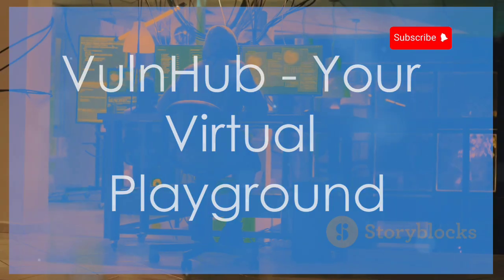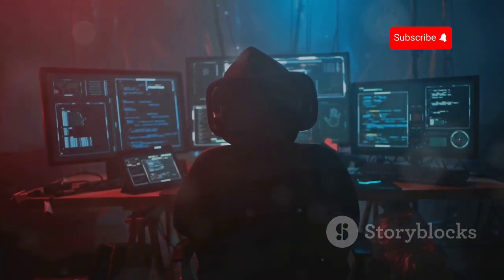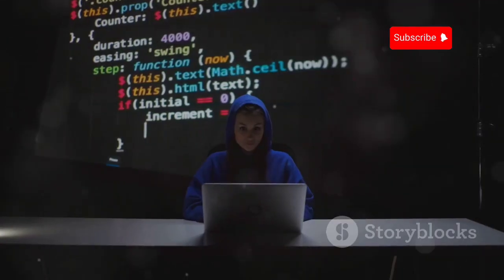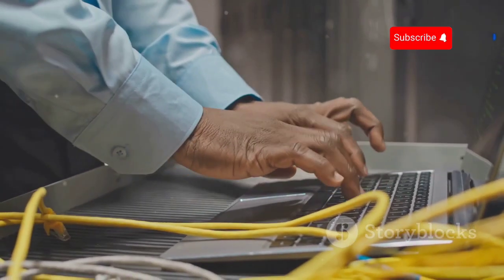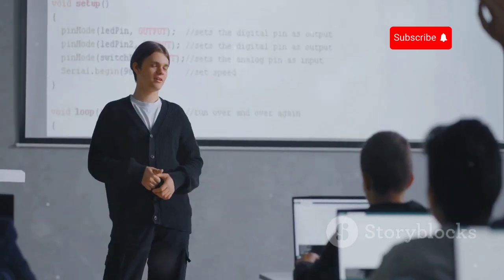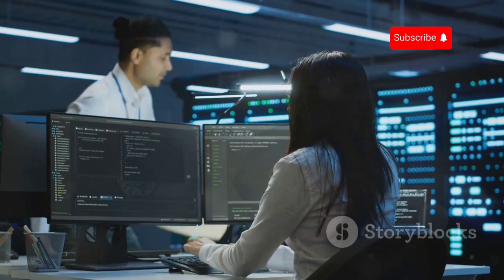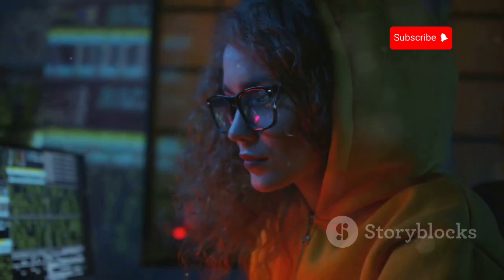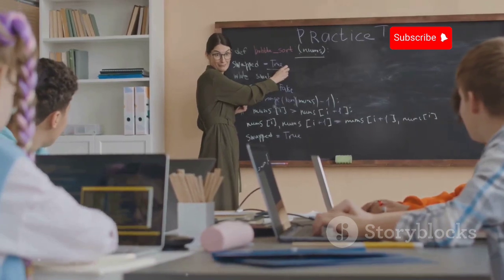ETHICAL HACKING Practice Made EASY with These Top 10 Sites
Top Places to Practice Ethical Hacking in 2024 .
 From virtual labs to real-world scenarios, these platforms will help you develop the skills you need to become a proficient ethical hacker. Whether you're a beginner or an experienced security professional, this list is sure to have something for everyone. So, what are you waiting for? Dive in and start practicing your ethical hacking skills today!

OUTLINE:

00:00:00 Intro - 10 Top Places to Practice Ethical Hacking on Your Own
00:00:41 VulnHub -
00:01:43 Metasploitable - Mastering Metasploit
00:02:30 Damn Vulnerable Web App (DVWA) - Where Web Apps Go to Break
00:03:24 OWASP Juice Shop
00:04:17 Active Directory Lab - Building Your Own
00:05:08 Hack The Box - Where Every Box Holds a Challenge
00:06:03 SlayerLabs - Your Cyber Range Awaits
00:06:56 OverTheWire - Where Learning Feels Like a Game
00:07:24 OffSec Proving Grounds - Your Training Montage Starts Now
00:08:15 PortSwigger’s Web Security Academy - Your Free Pass to Web Security Mastery
00:09:10 How to Make the Most of Your Hacking Practice
00:10:03 Outro - Your Ethical Hacking Journey Starts Now

| Thanks |